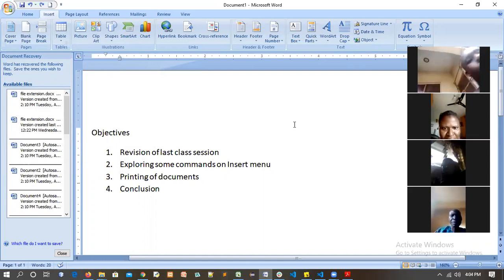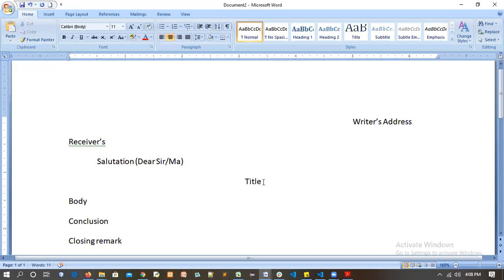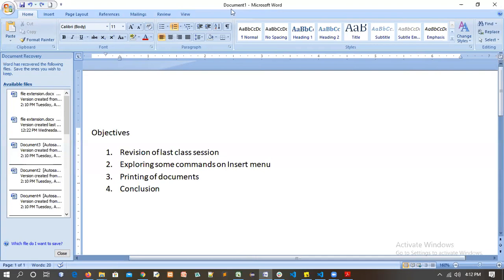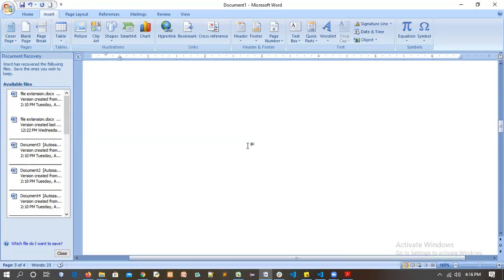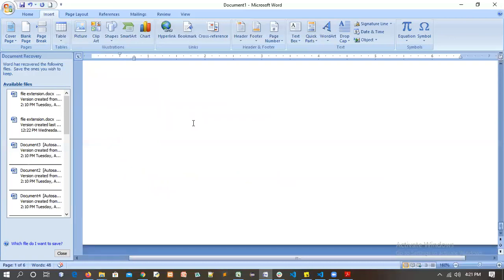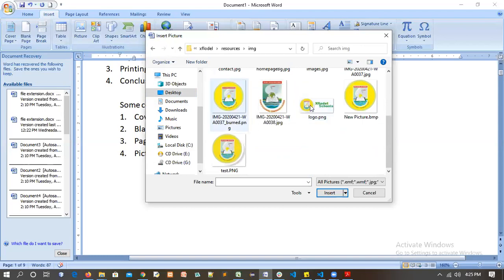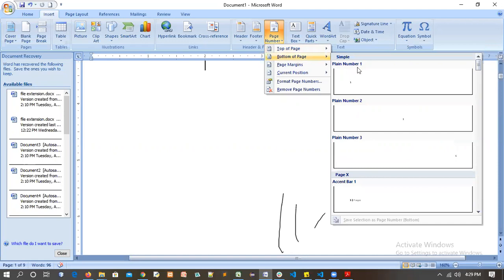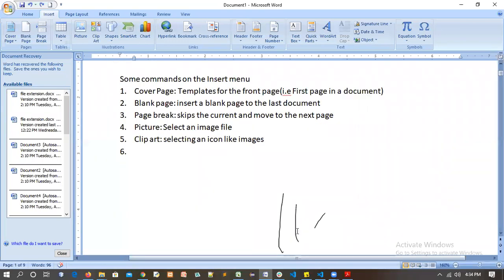CIT 101 INSERT MENU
This is the continuation of the microsoft word series and here we discuseed Insert Menu